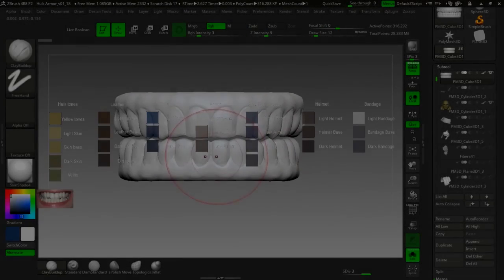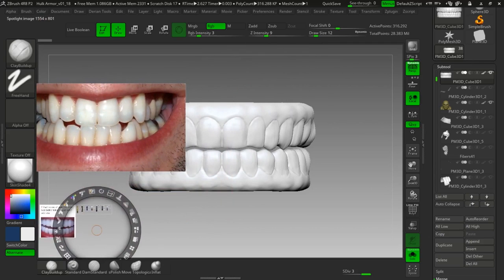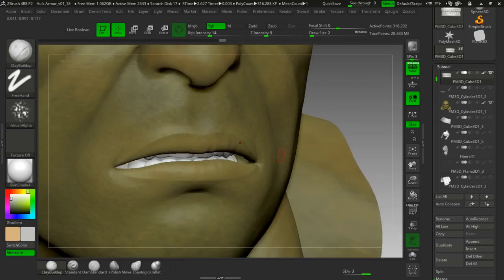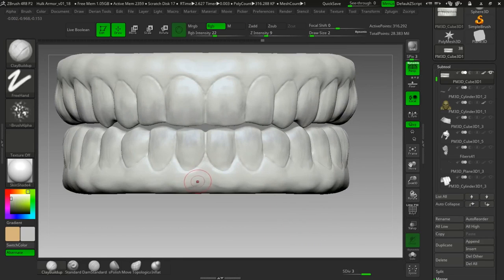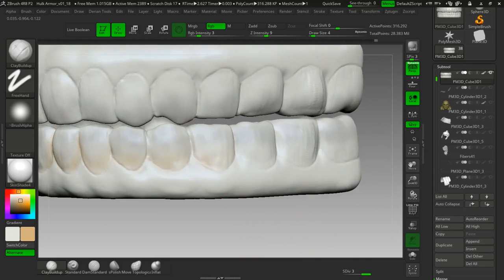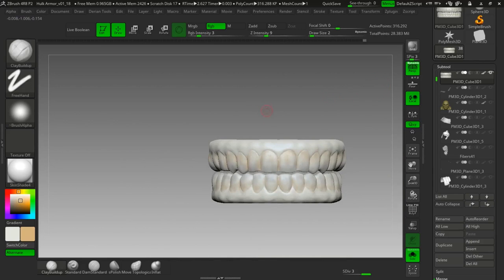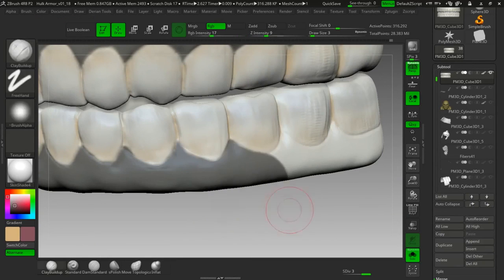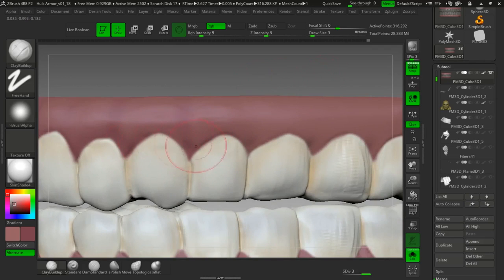Hulk Vol 3 09 Teeth